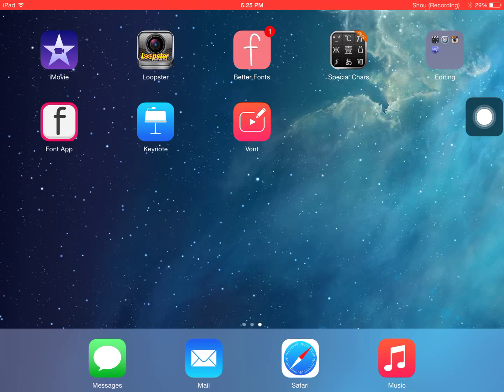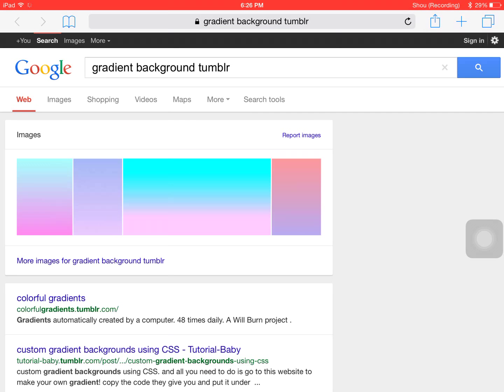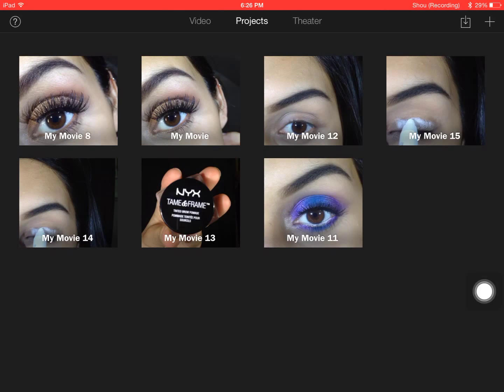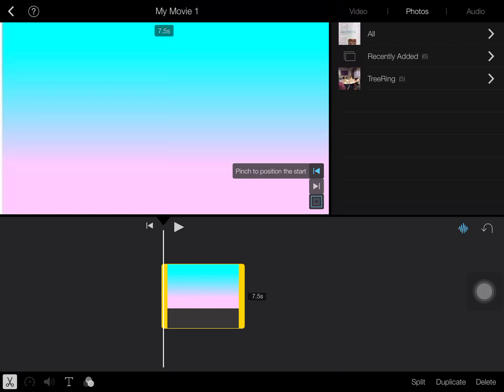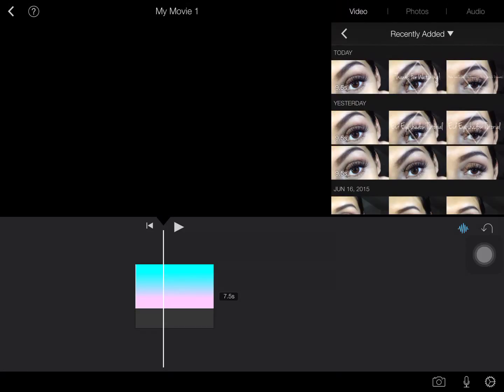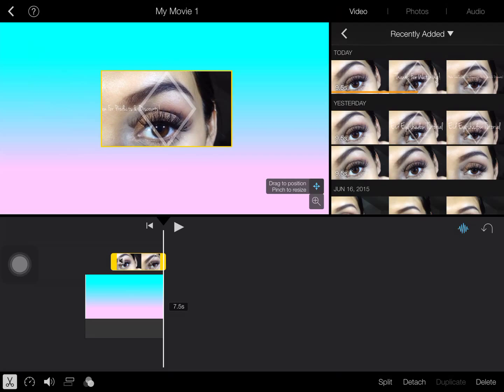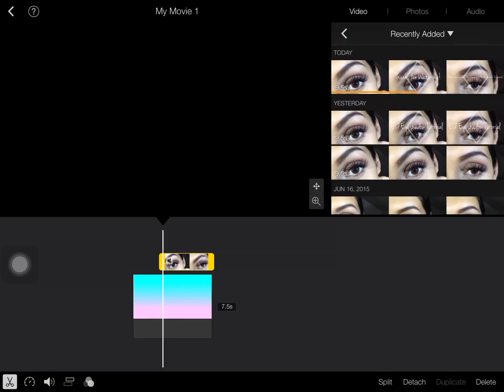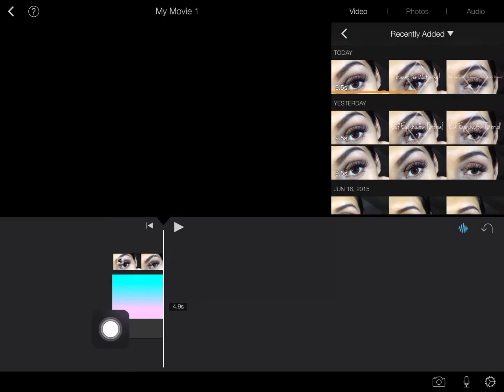How To Add A Gradient Background To Your Videos! || iPad Tutorial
Hey Everyone! I haven't posted a video in a few weeks. I'll get back to it as soon as I can! I hope you enjoyed this quick little tutorial! This video was inspired by Gabrielle Marie. shes a beautiful youtuber here who shares really cool tricks and tips on editing your videos. Heres the link to check her out!